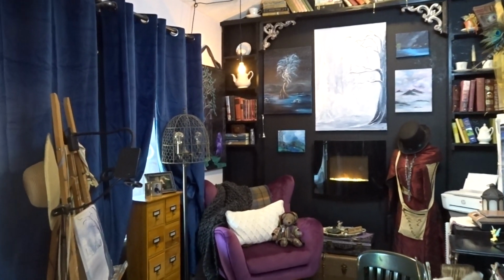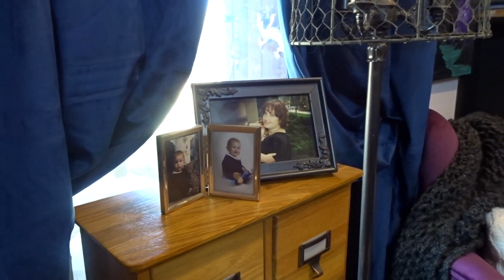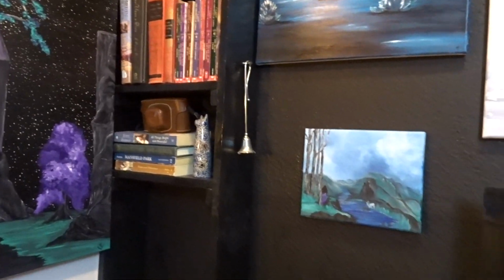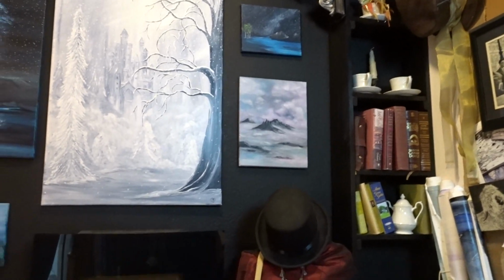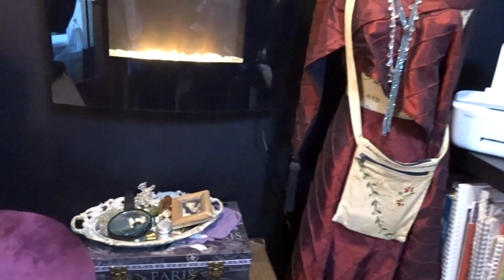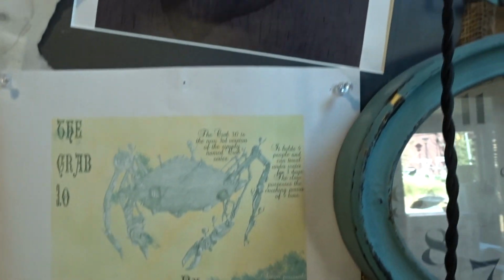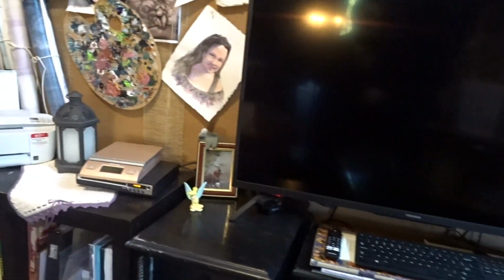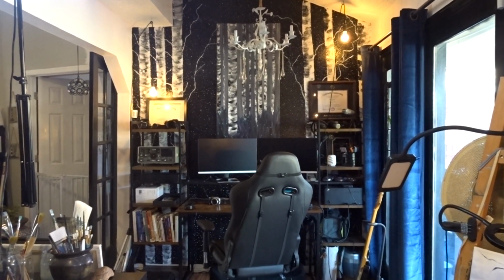Stacys Art studio Tour 2020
Come take a tour with me while I explain all the eccentricities in my work space!